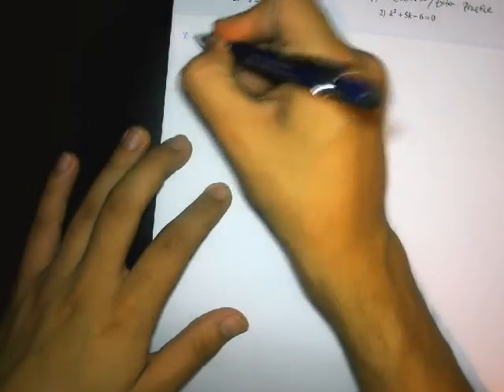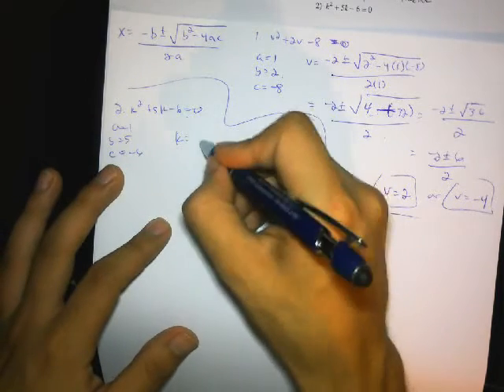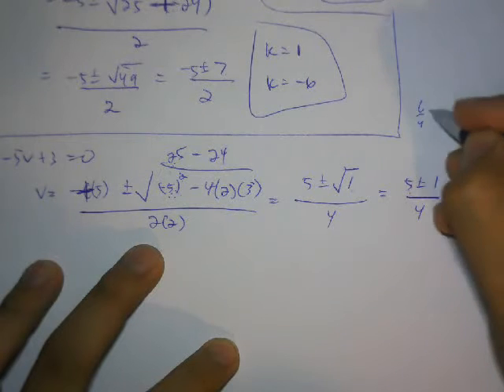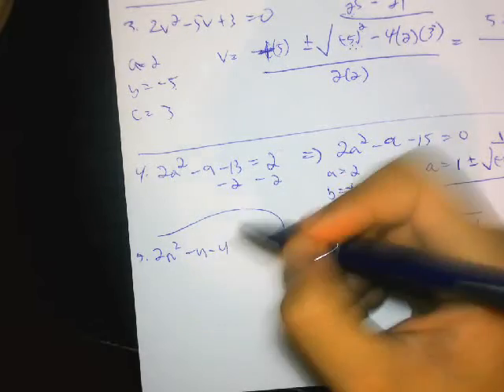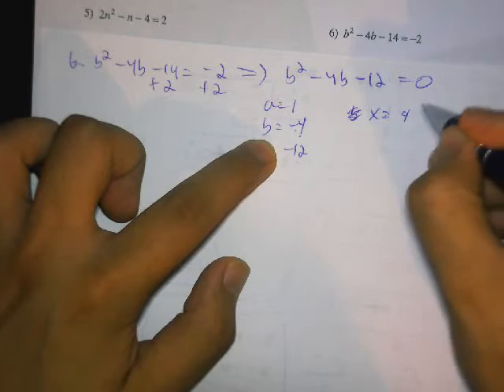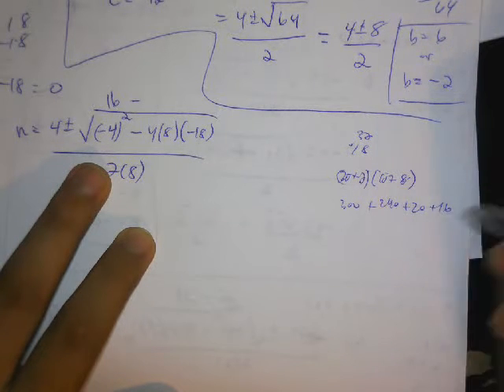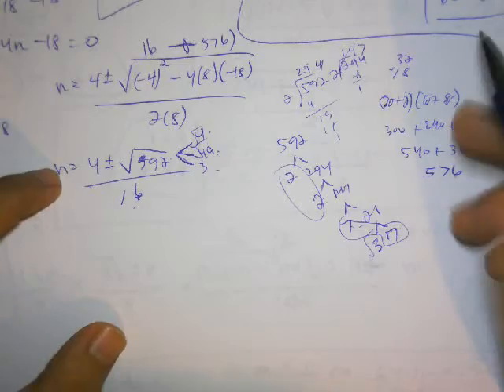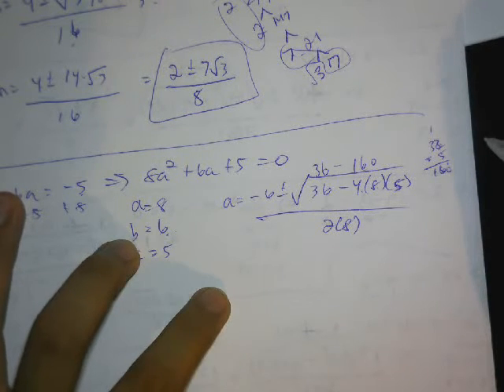4 4 Quadratic Formula Practice